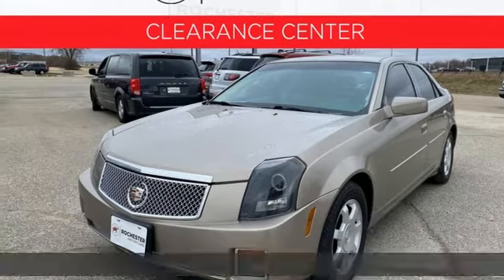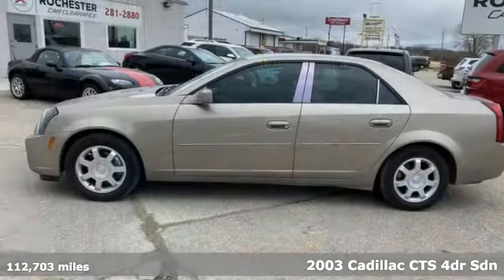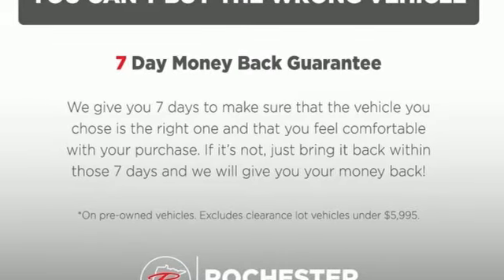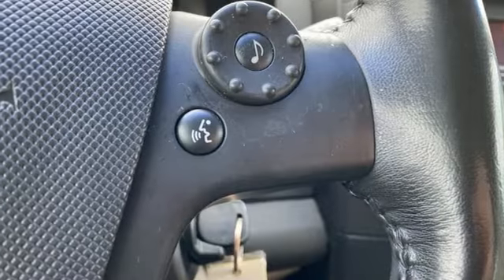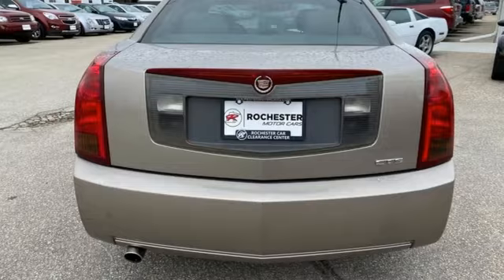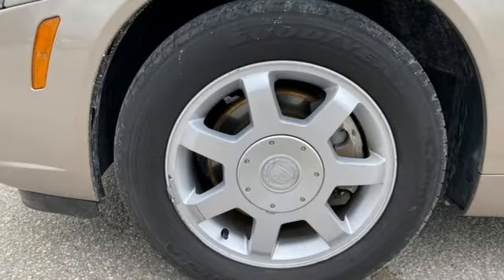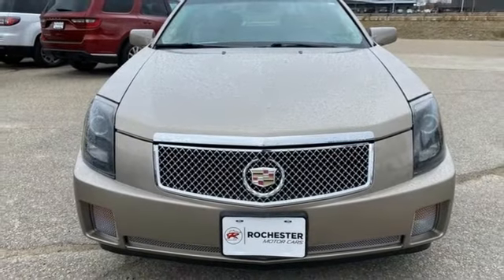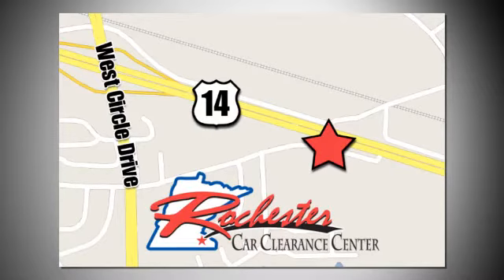2003 Cadillac CTS Rochester Winona, MN XP5758 - SOLD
Year: 2003
Make: Cadillac
Model: CTS
Trim: Base
Engine: 3.2L V6 SFI DOHC
Transmission: 5-Speed Automatic with Overdrive
Color: Beige
Interior: Light Neutral
Mileage: 112703
Stock #: XP5758
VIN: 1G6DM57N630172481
CTS Cashmere Odometer is 12590 miles below market average! Clean CARFAX. We look forward to earning your business!

Tune-Ups
Transmission Service
Brake Service
Performance Parts
Factory Wheels

Address:
2980 HWY 14